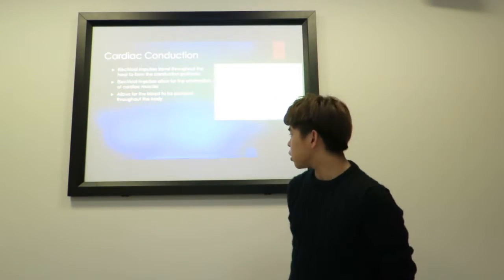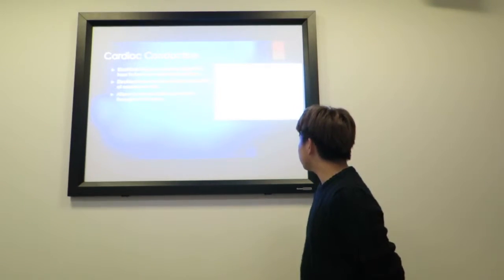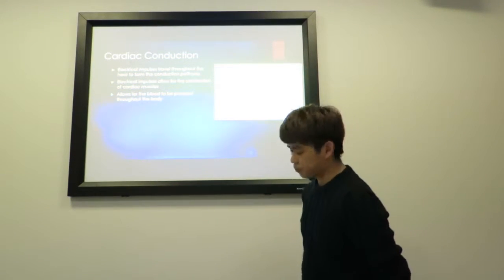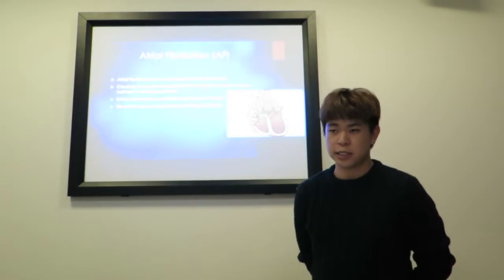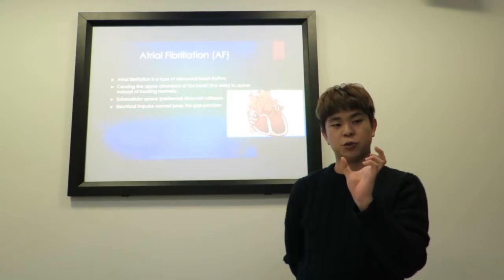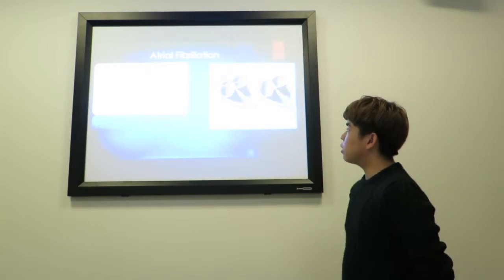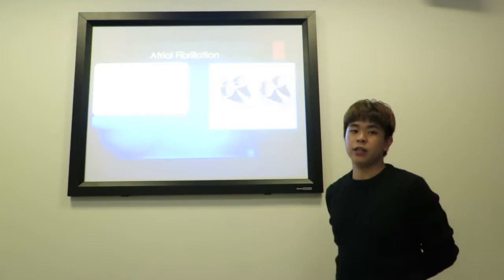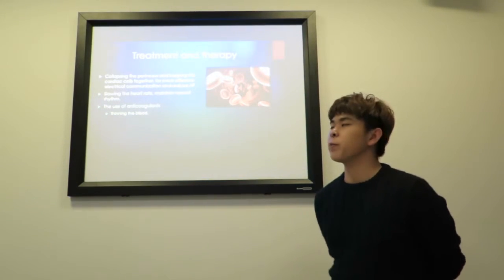Cardiac Conduction Presentation